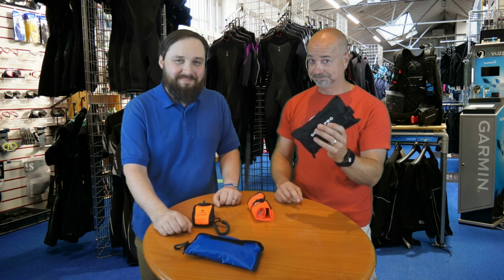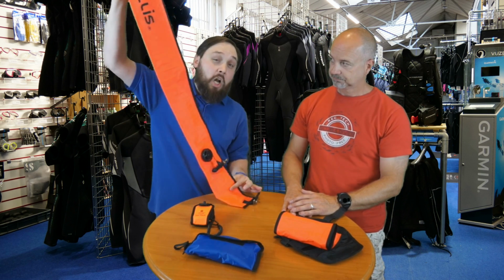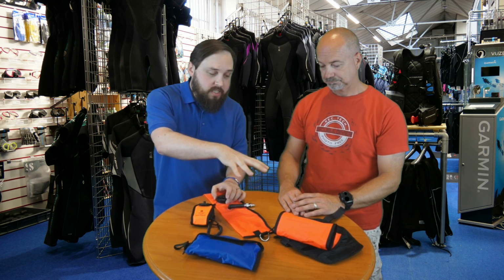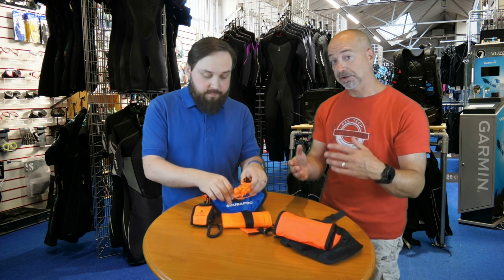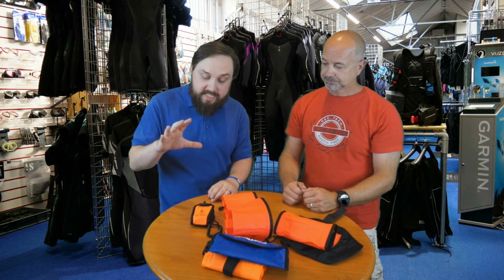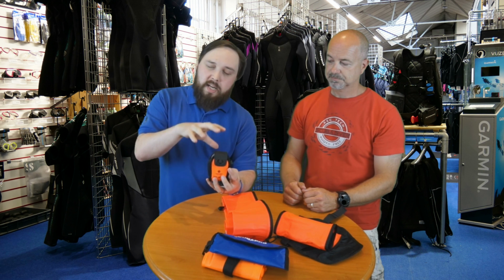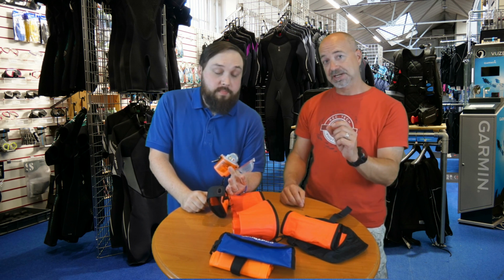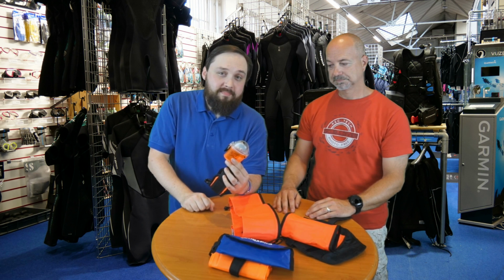Must Have Scuba Gear When Liveaboard Diving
Check out Mike's Dive Store for all your scuba gear safety essentials

Mikes Dive Store are a leading online retailer for scuba gear. Offering a full range of products on their website as well as their London showroom.

Looking for your next scuba vacation? Then look no further than PADI Travel for all your scuba diving travel needs.

SUBSCRIPTION OFFERS (FREE & PAID OPTIONS)

First 4 issues for $5 USD (standard rate $25.00 USD)

First 2 issues for £1 (standard rate £24.99 GBP)

First 2 issues for $1 (standard rate $65.00 AUD)

NEW RELEASES

for all your gear essentials. The information in this video is not intended nor implied to be a substitute for professional SCUBA Training. All content, including text, graphics, images, and information, contained in this video is for general information purposes only and does not replace training from a qualified Dive Instructor.